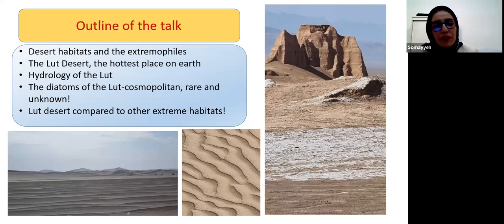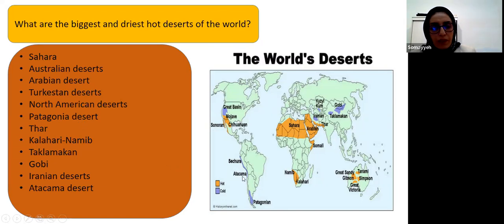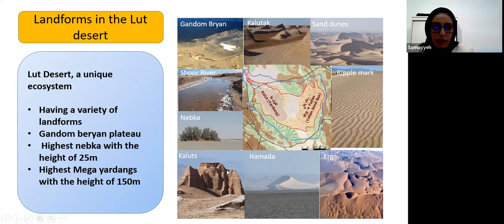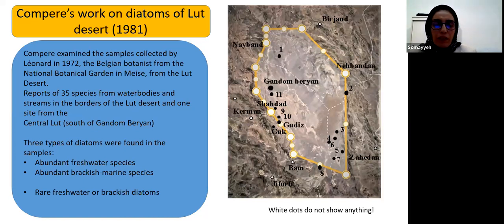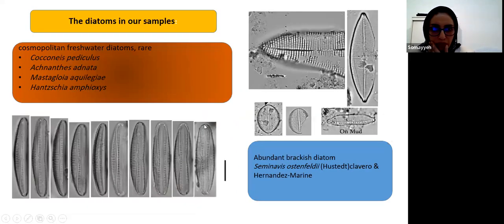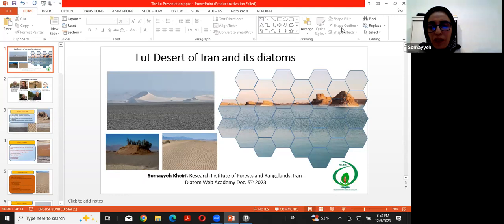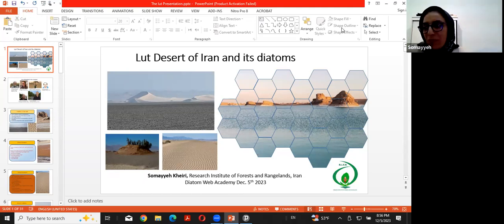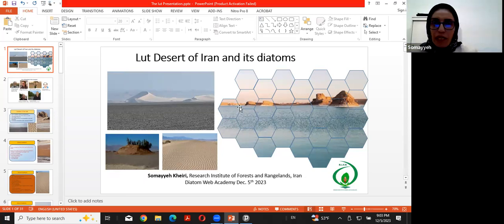Somayyeh Kheiri - Lut Desert Diatoms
Recorded on December 5th, 2023

Nearly one third of the Earth’s land surface is covered by deserts. The Lut Desert in central Iran is an extreme desert. It has regularly recorded temperatures with the most extreme surface temperatures on Earth (68-80 degrees C). Yet, the Lut Desert also has rivers, evaporite ponds, and groundwater where diatoms are present. In this talk, I will discuss that deserts are characterized by a) aridity or persistent drought throughout most the year, b) absence of water vapor in air, leading to high potential evaporation, c) extremes in temperature, d) scarcity of liquid water, e) solar radiation very intense and sunshine hours are very large, f) precipitation deficiency - desert rainfall tends to be seasonal, erratic, unreliable, and localized, g) high wind velocity, h) soils are loose, sandy, devoid of organic carbon, nitrogen, and moisture. Comperé (1981) reported on diatoms of the Lut Desert. Our recent work has shown species that have not previously been described, including the new genus Lutiphila.